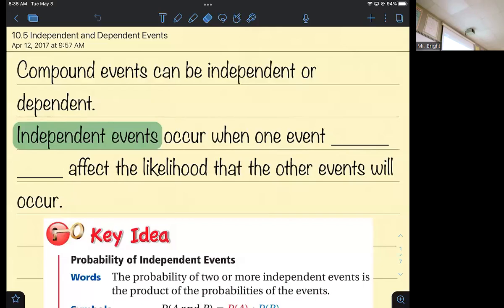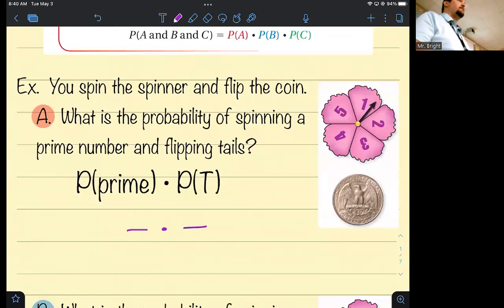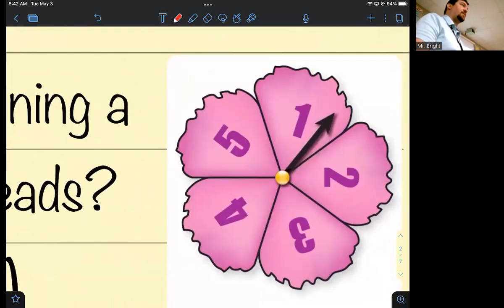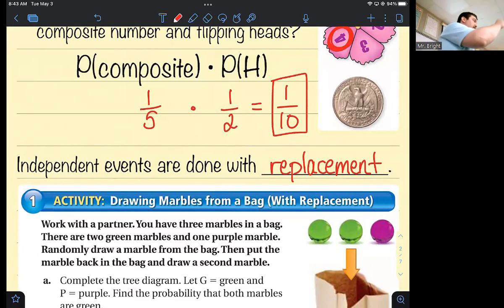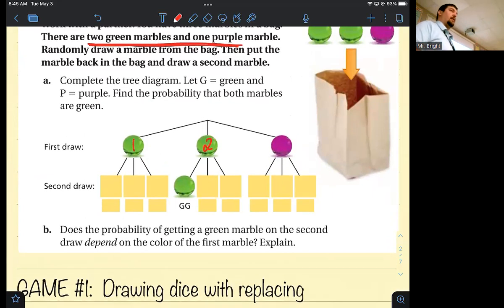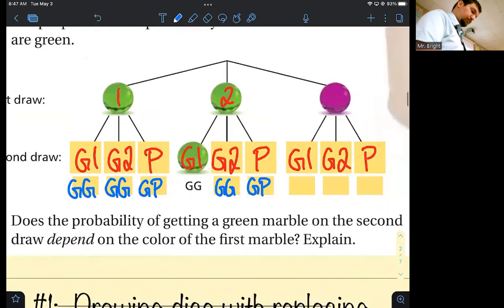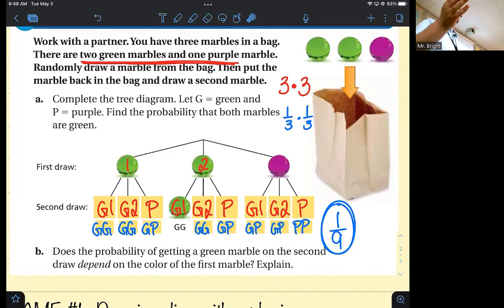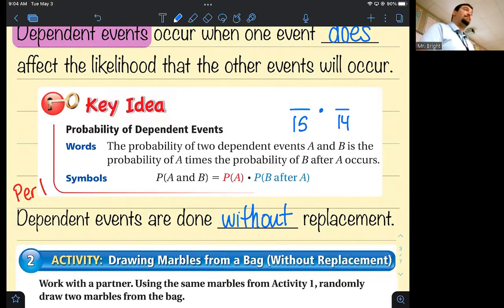10.5 Independent and Dependent Events (Part I)